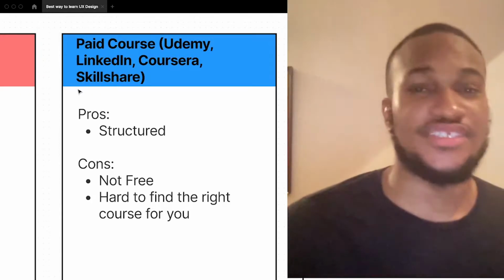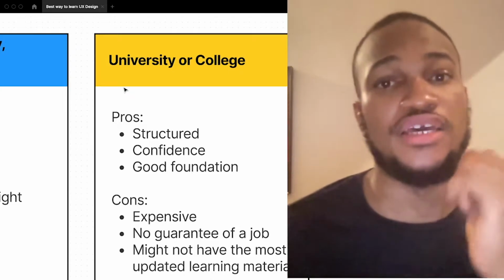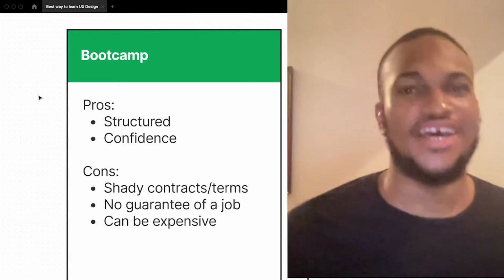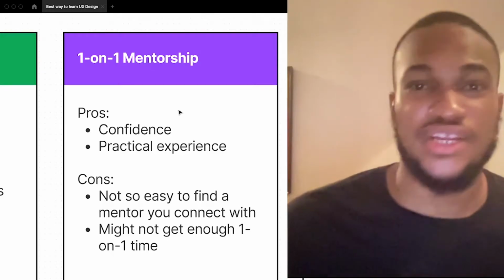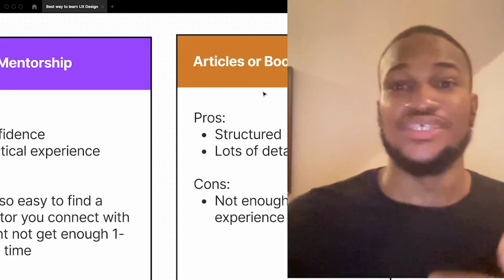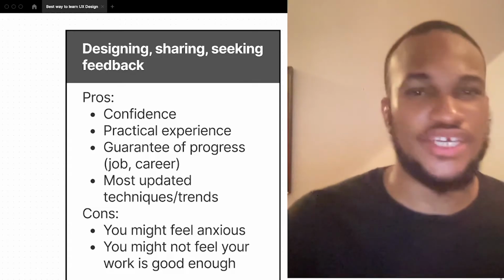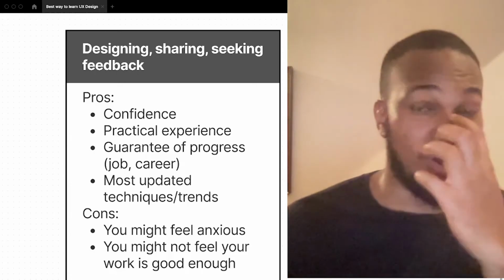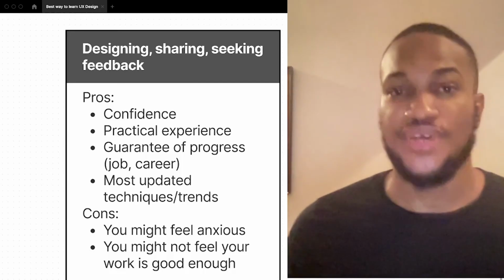The Best Way to Learn UX Design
I talk through the best ways to learn User Experience Design.